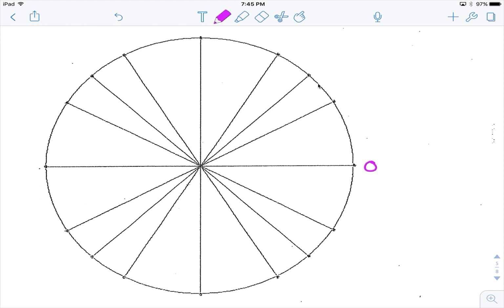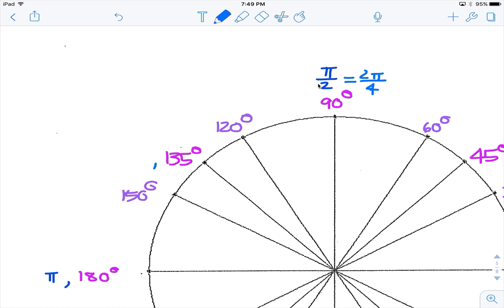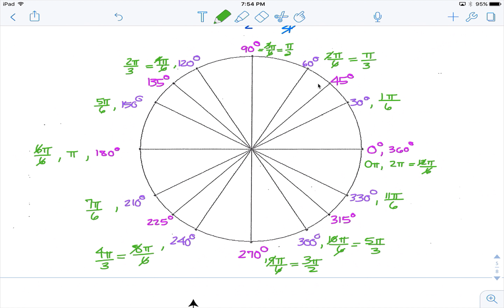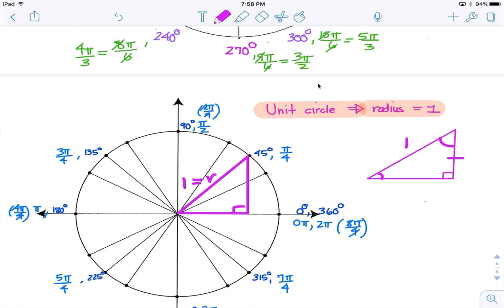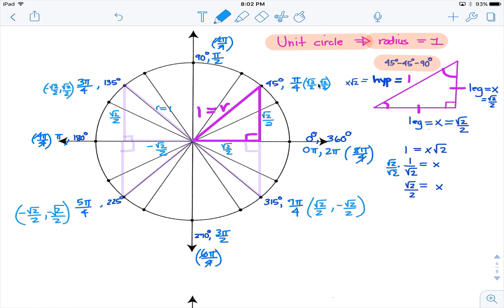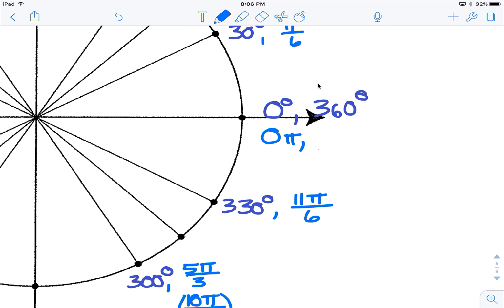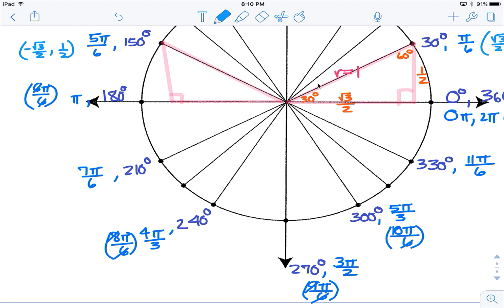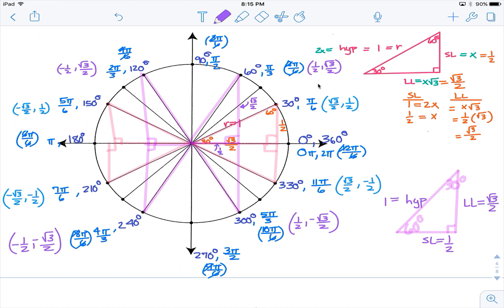Notes 4 3 part 1 unit circle